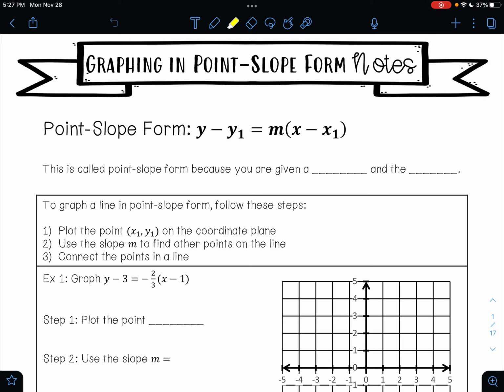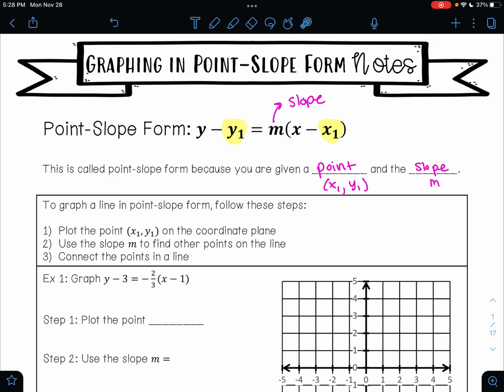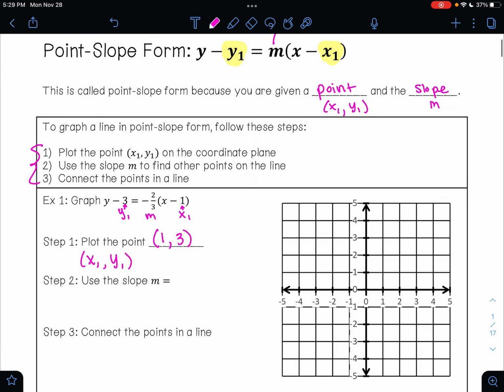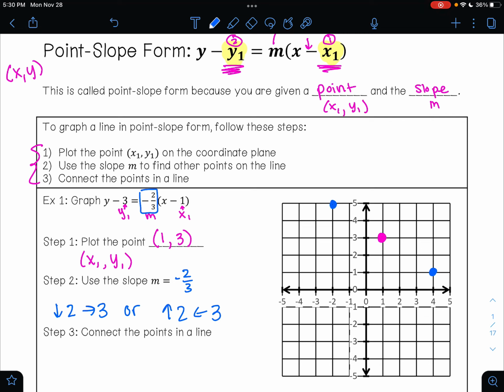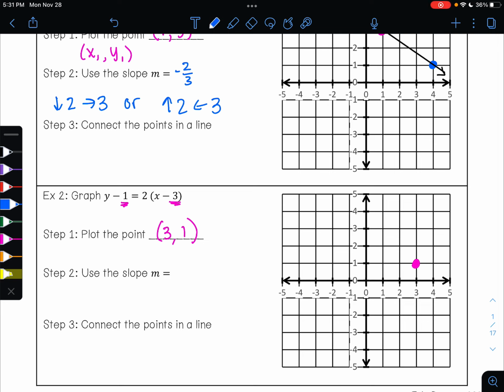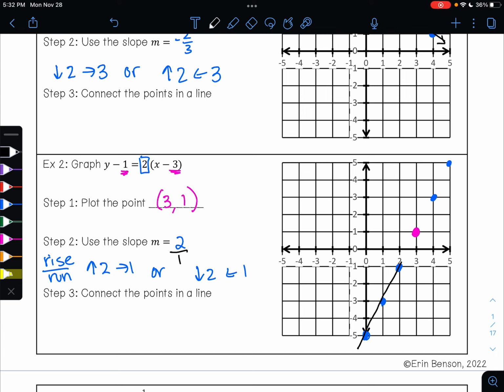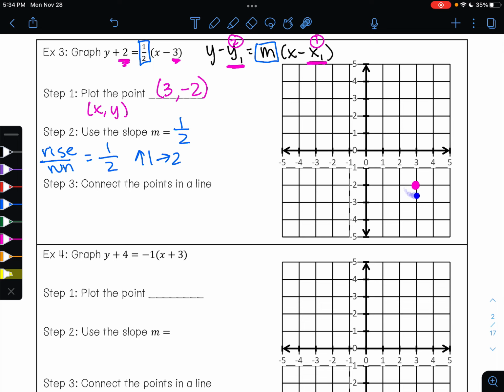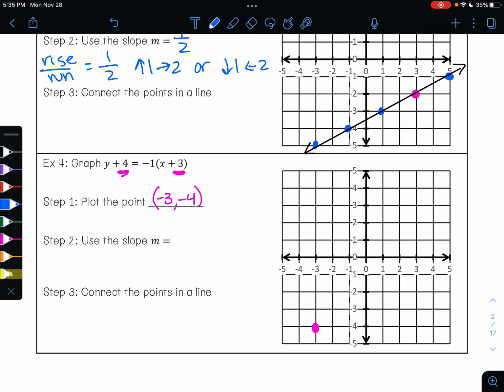Graph Linear Equations in Point-Slope Form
In this video, I will show you how to graph linear equations in point slope form.